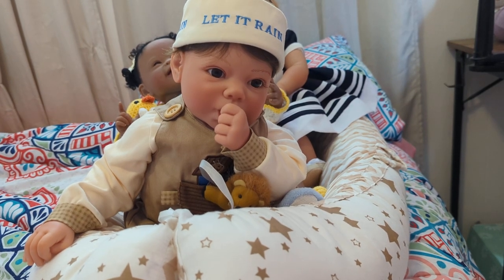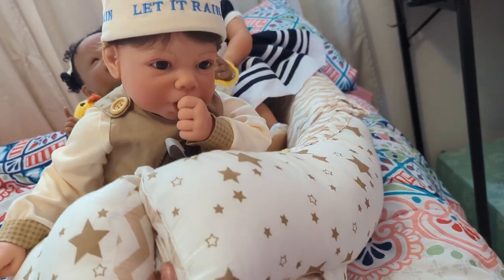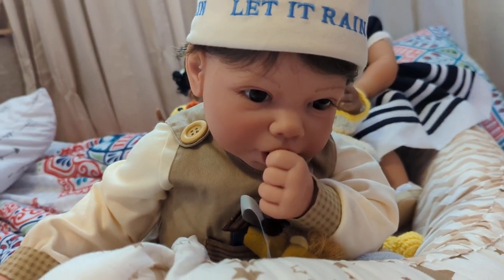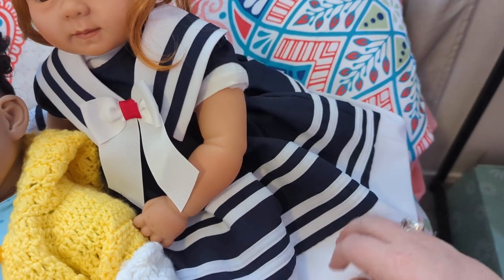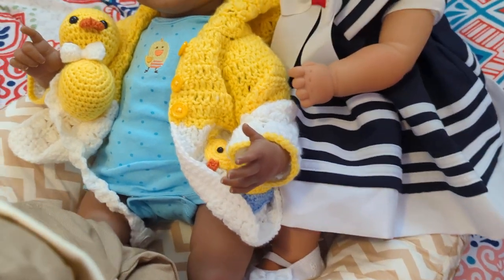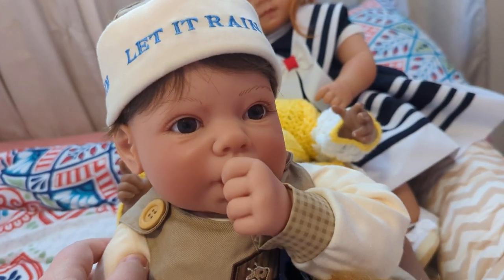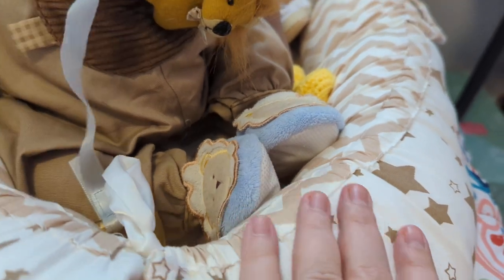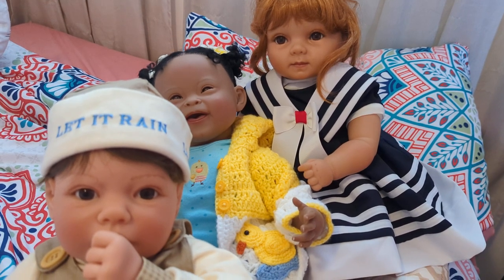When It Rains, It Pours!☔ ⛵ 🌊 Reborn Doll Toddler Tuesday@reneesreborns